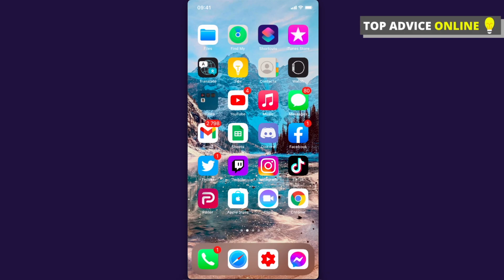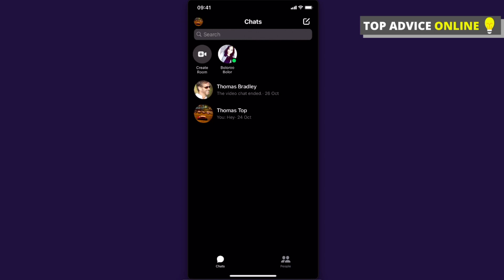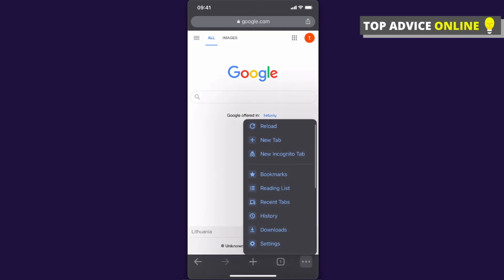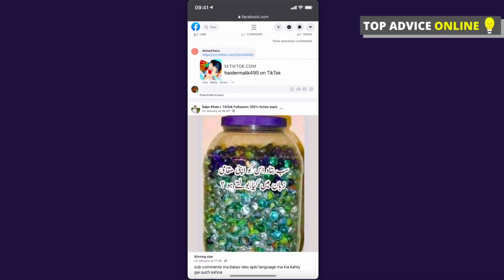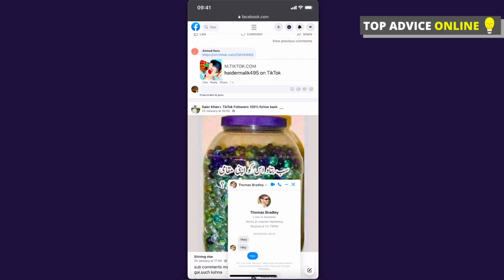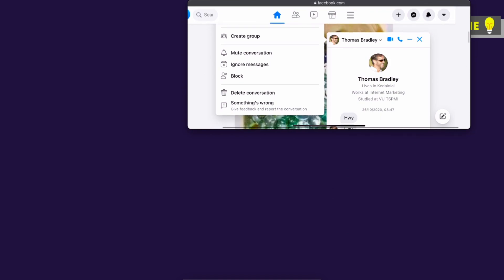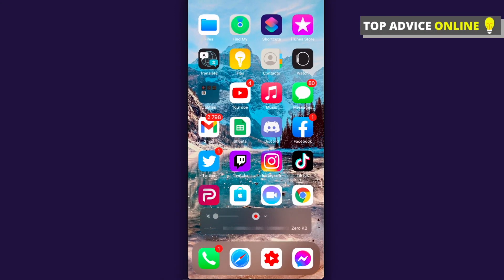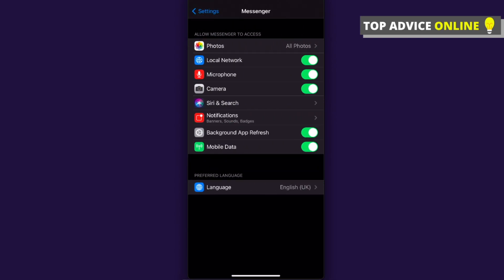How To Disable Calls On Messenger (iPhone/Android) - 2021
In this video I will show you how to disable calls on messenger. It's really easy and it will take you less than a minute to do it on iphone or android.